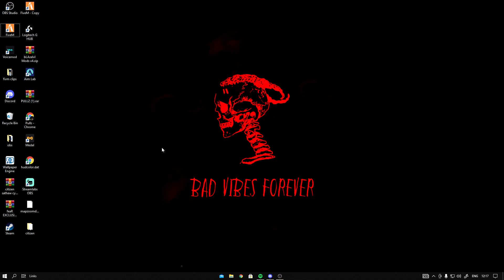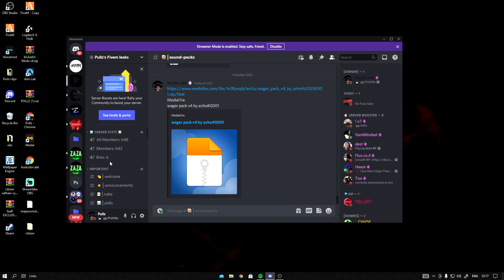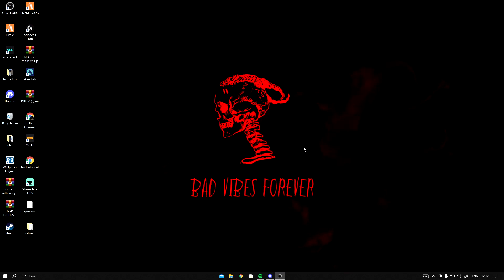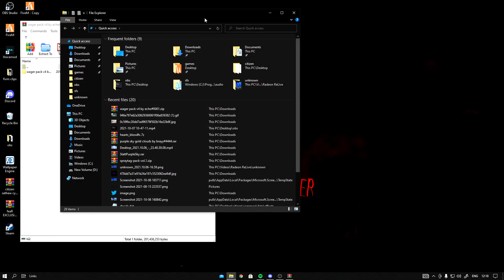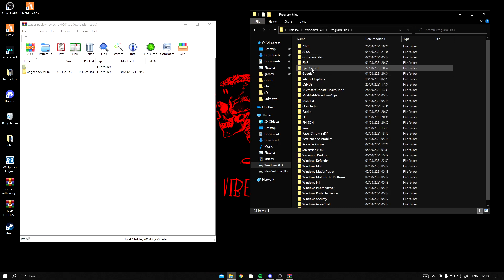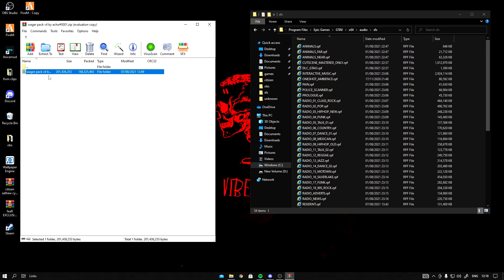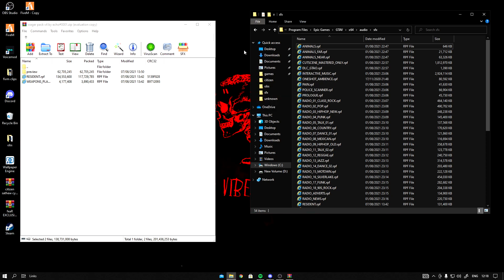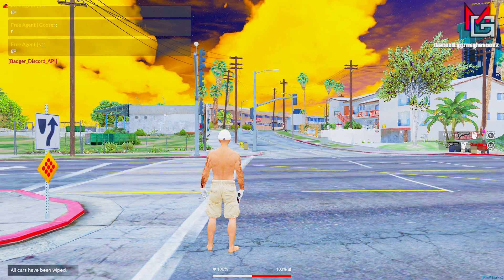Best Wager Sound Pack For FiveM + HELPS WITH FPS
tags